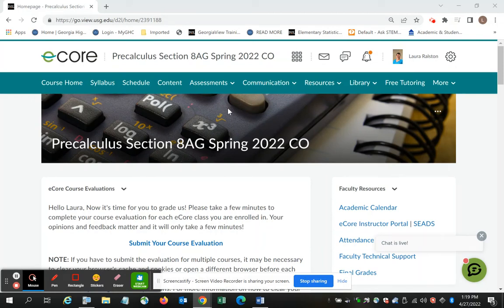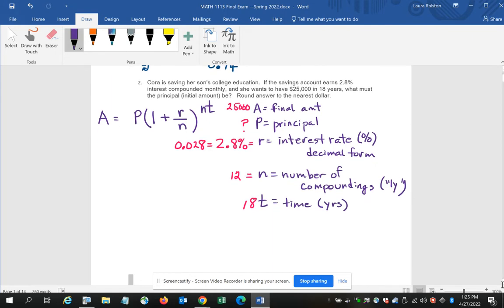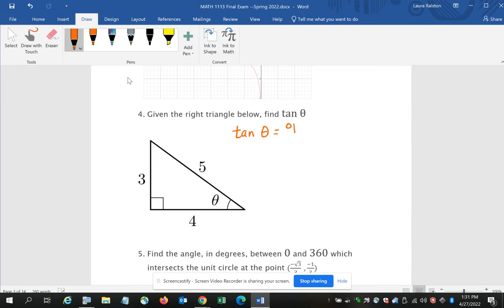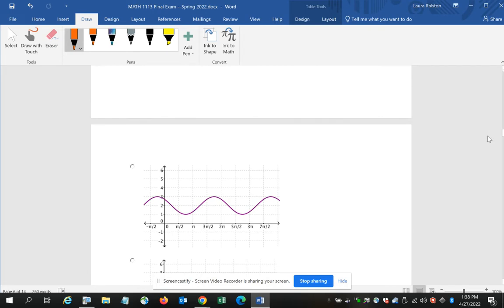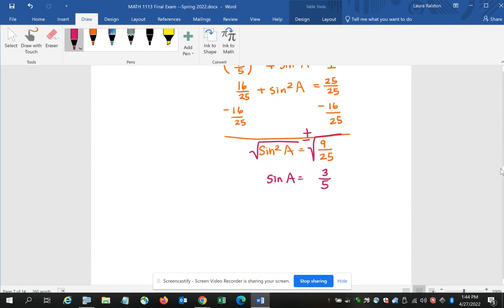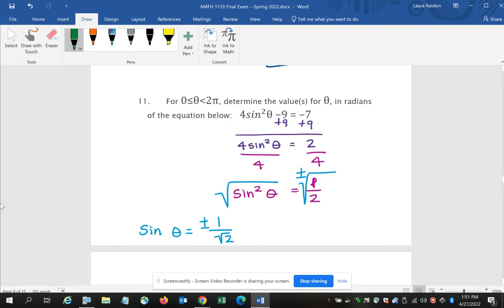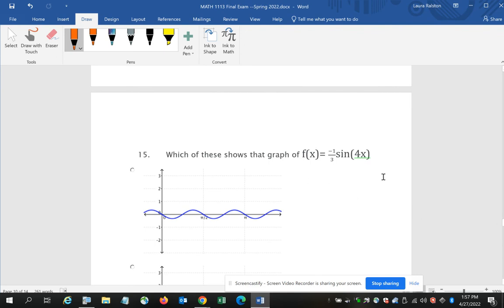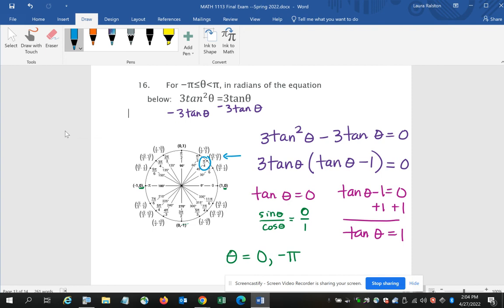Practice Final Exam -MATH 1113 -Answer Key